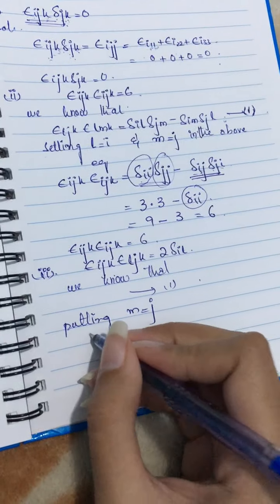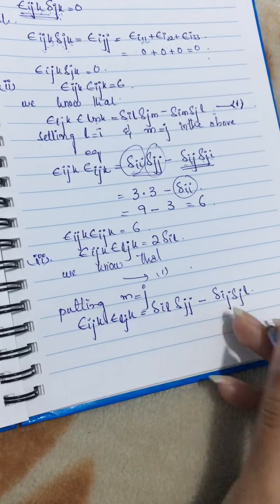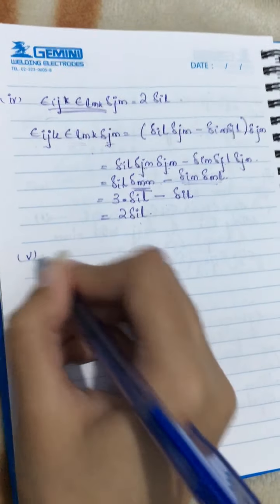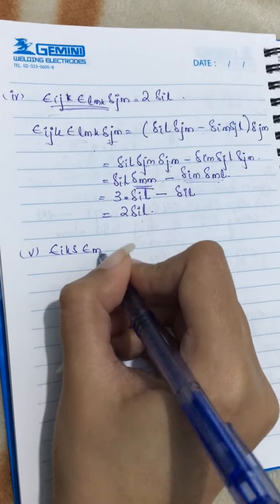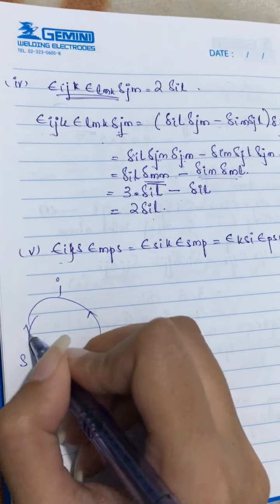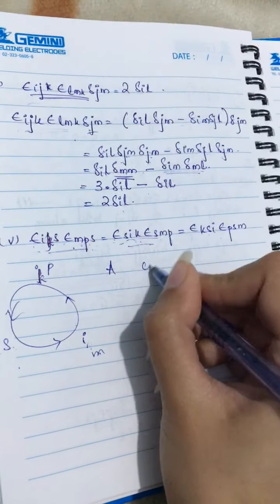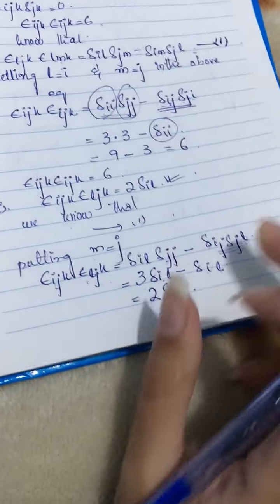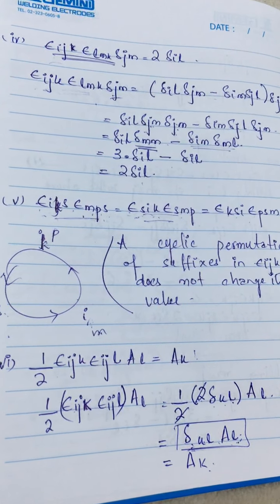Vector and tensor Analysis 13.1